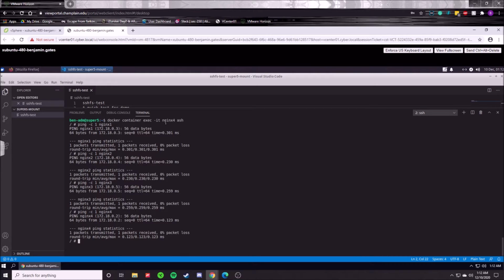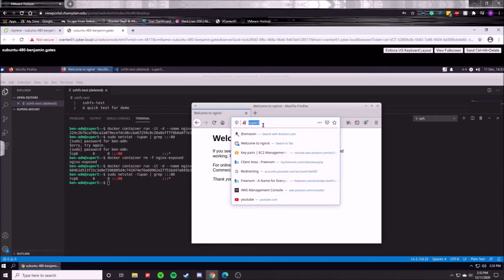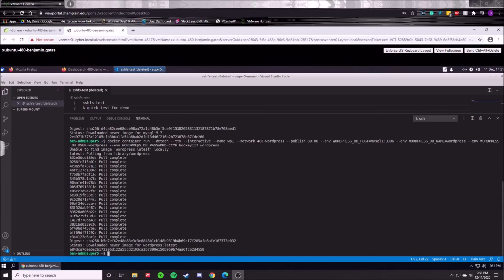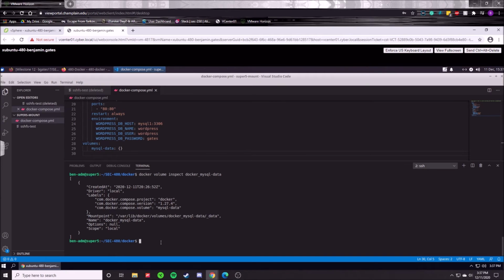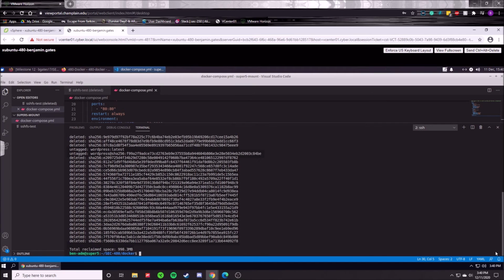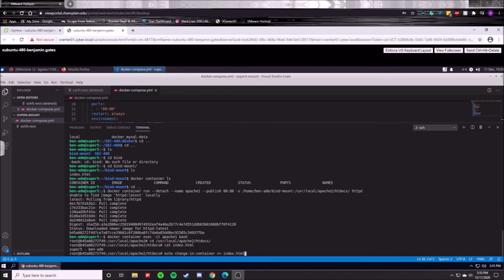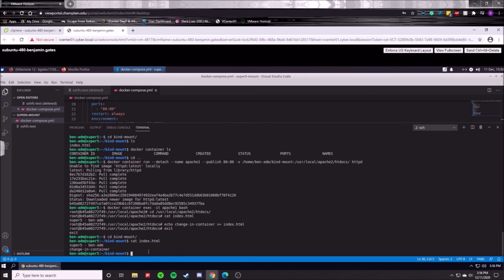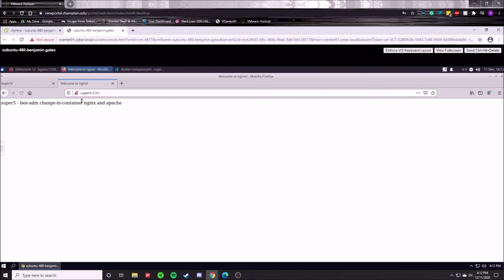Milestone 12 - Docker Networking, Containers, and Volumes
Milestone 12 for SEC-480